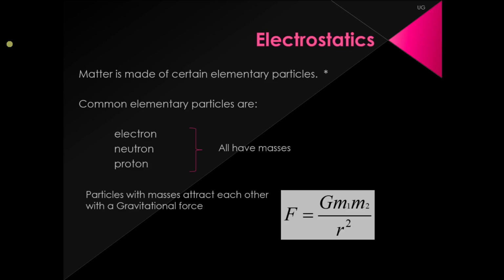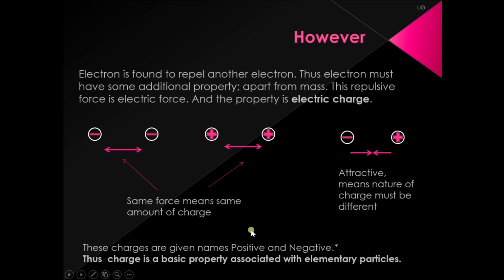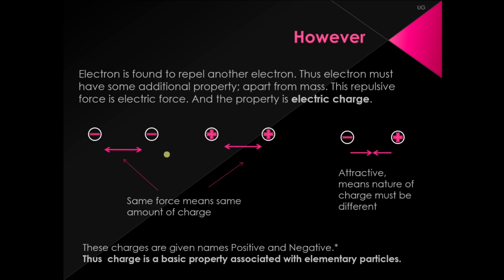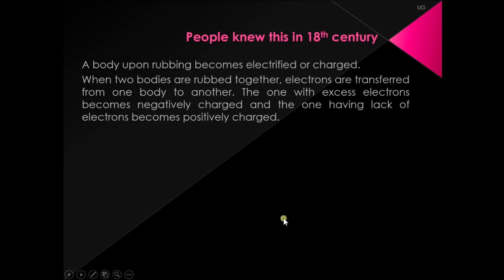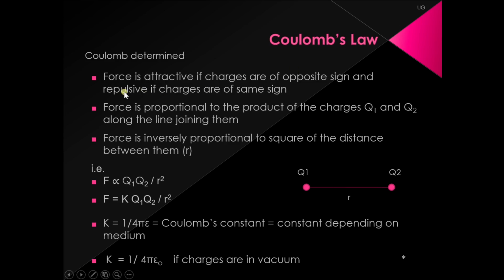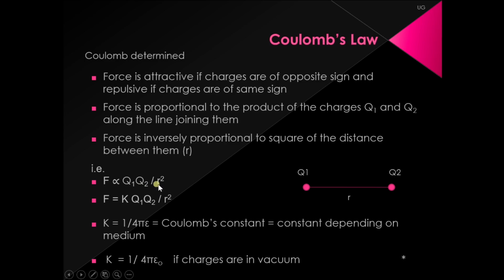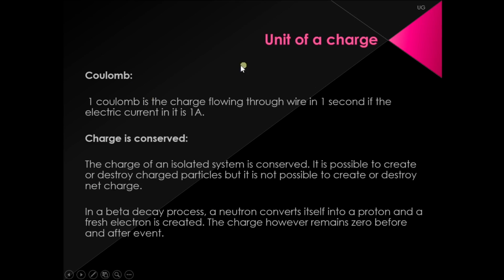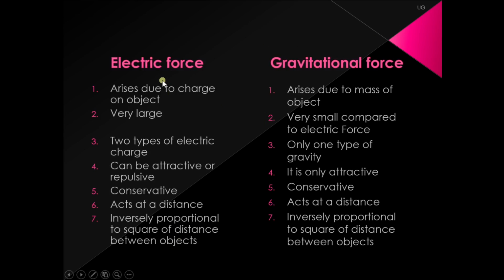Coulomb's law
This video discusses introduction to Coulomb's law. comparison between electric force and gravitational force